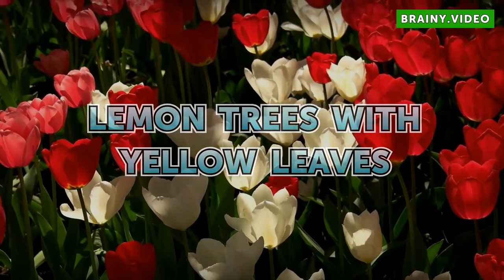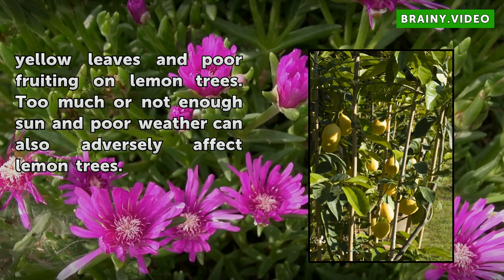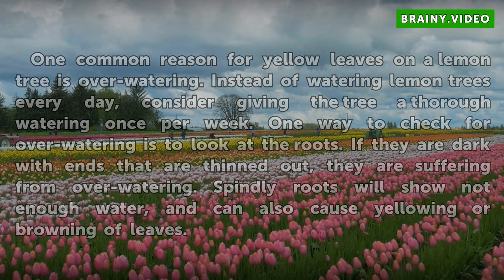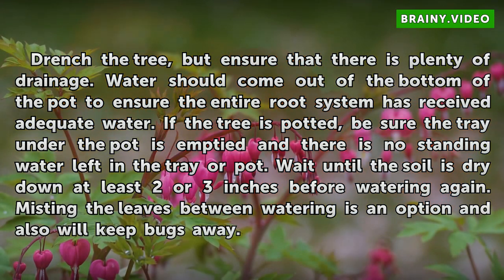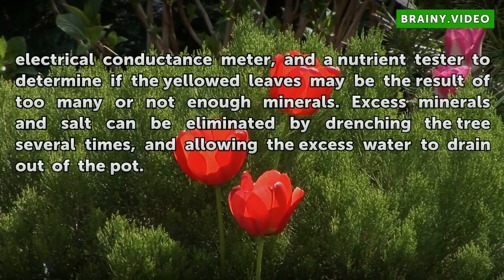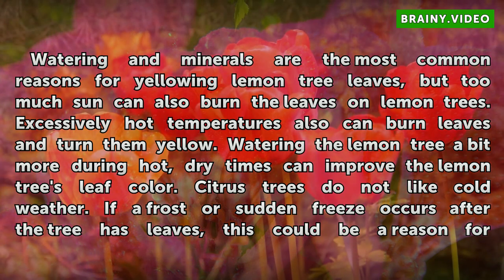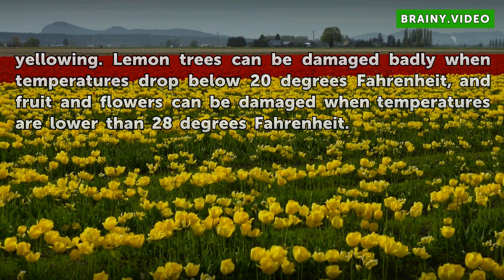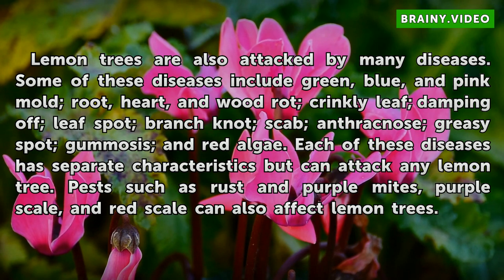Lemon Trees With Yellow Leaves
Lemon Trees With Yellow Leaves. Lemon trees can be potted for indoor or outdoor use, and they can be used in landscapes or in groves for the commercial production of fruit. No matter where a lemon tree is planted, there are several things that can harm a lemon tree. Excess or not enough water can severely damage a plant, turning its leaves yellow.

Table of contents Lemon Trees With Yellow Leaves
Water 00:52
Watering Preferences 01:21
Minerals 01:53
Sun & Weather 02:44
Disease 03:27